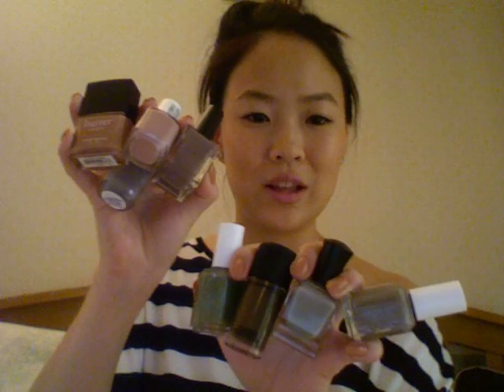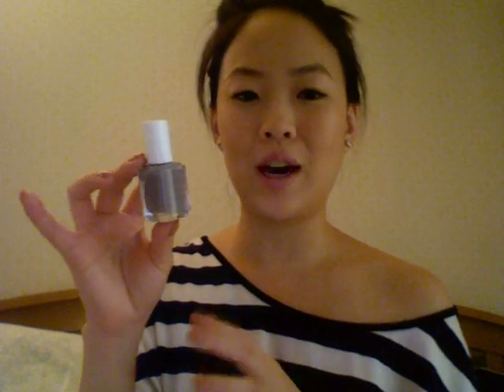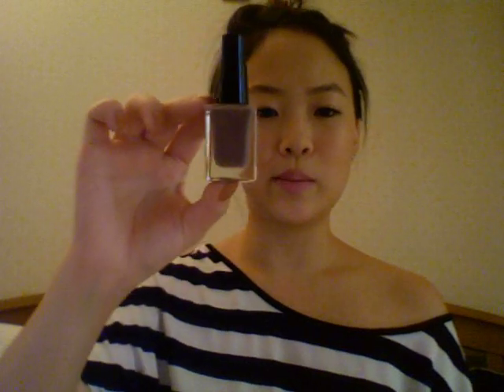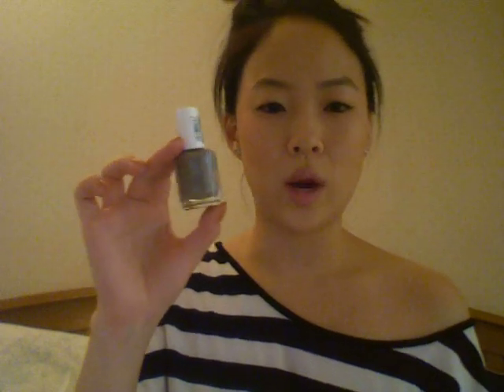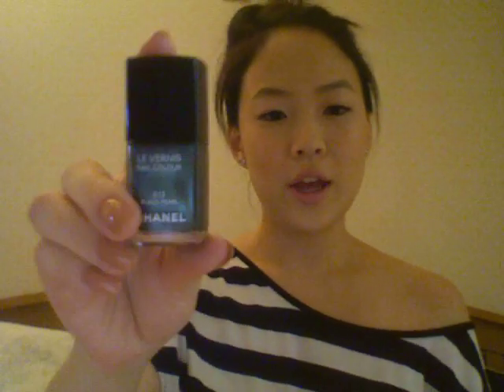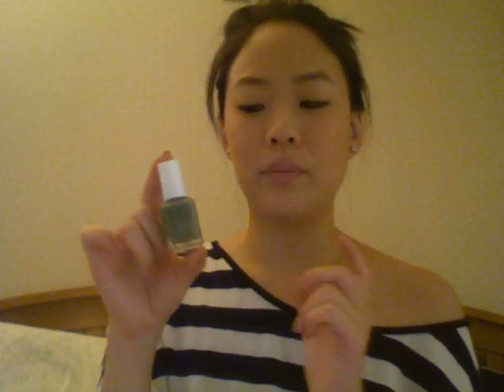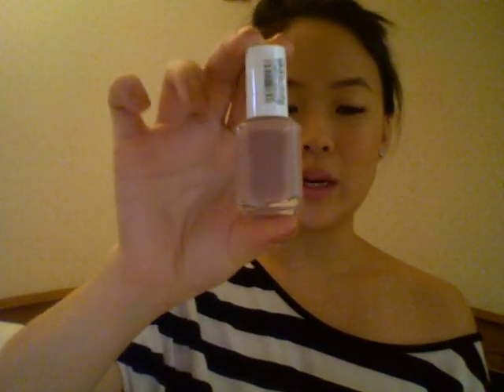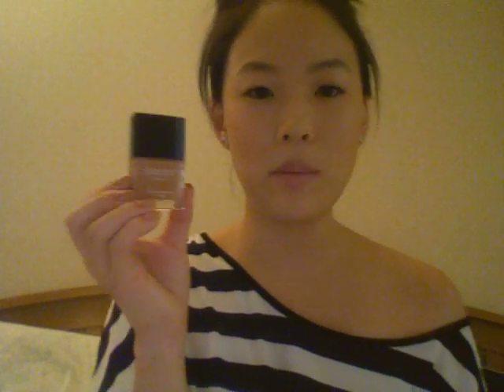My 9 Fall/Autumn 2012 Nail Polish Picks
* * * PLEASE READ * * *
Polishes Shown:
Essie Chinchilly
Deborah Lippmann Waking Up in Vegas
Rimmel Steel Grey
Essie Mochachino
MAC Style Clan
Chanel Black Pearl
Essie Sew Psyched
Essie Ladylike
Butter London Tea With the Queen
*Butter London Tea With The Queen was sent for me to review, all others were purchased by me.